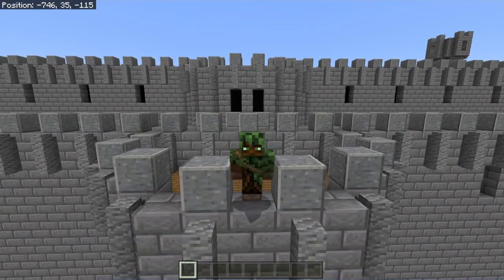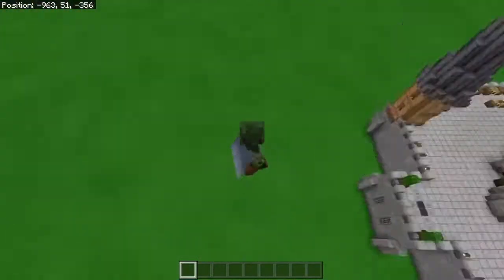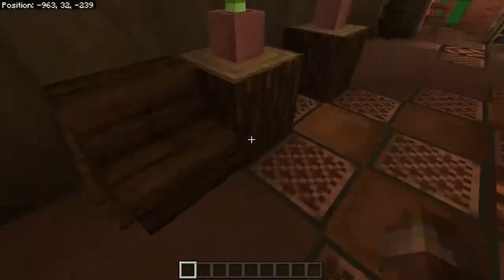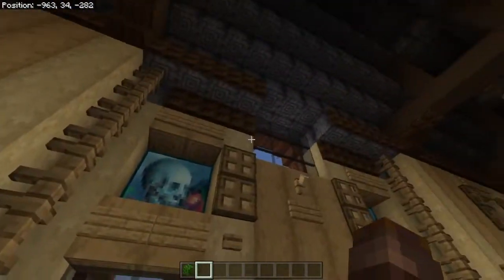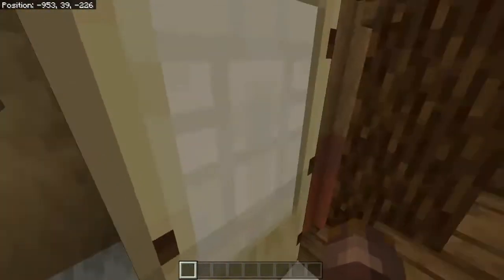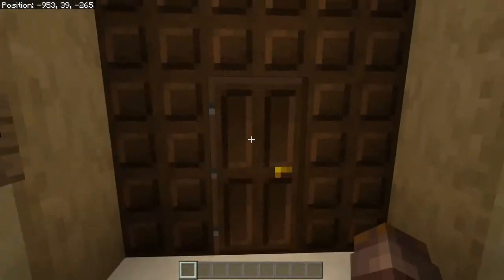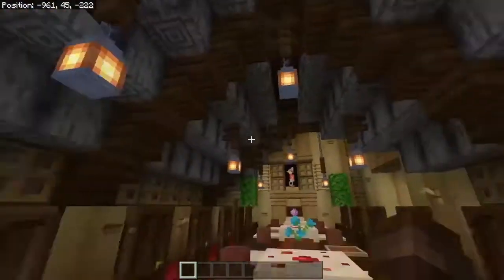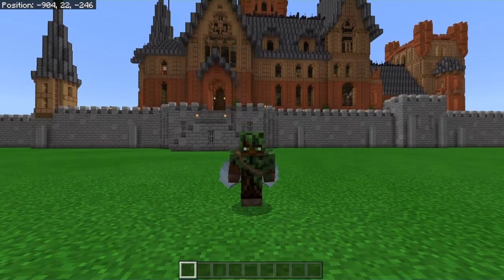Completed palace tour! -Let's build a palace #4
Hi!
This is the fourth and final video of a series, where we build a palace in minecraft. In this series, I took you through the full building process, and gave you tips along the way :)
This video, I'll give you a full tour of the palace, showing you the full interior I showed you a little bit of in the previous video. I hope you enjoy! :D

Credits:

-Intro
Made with panzoid
Creator: L!GHT

-Outro
Made with panzoid
Creator: Dark Slim
Original inspiration: NebulaFX

Profile picture created with faceyourmanga.com.